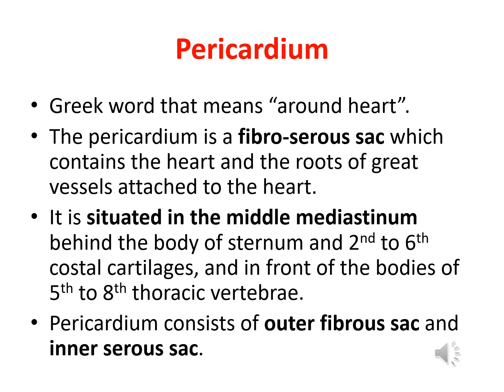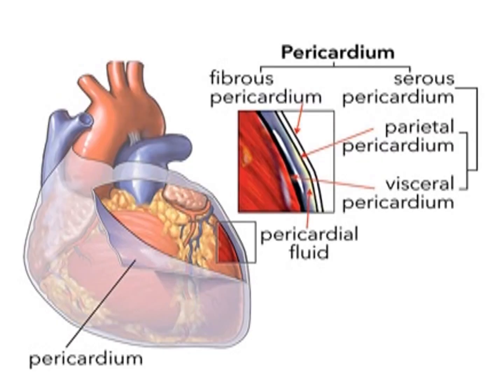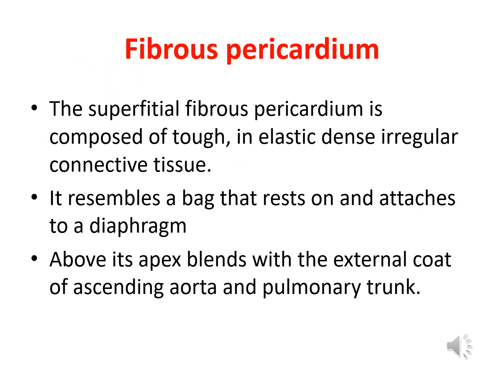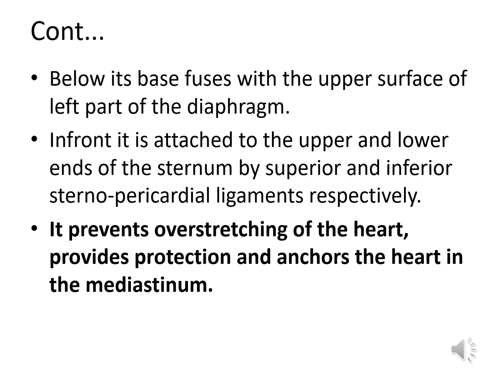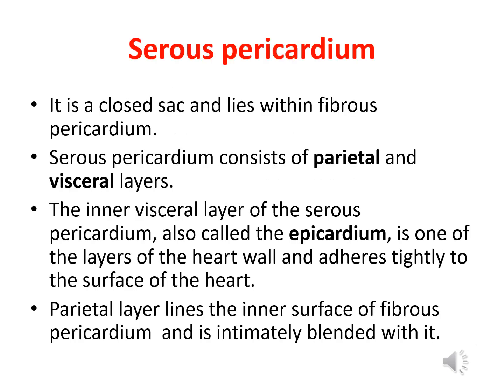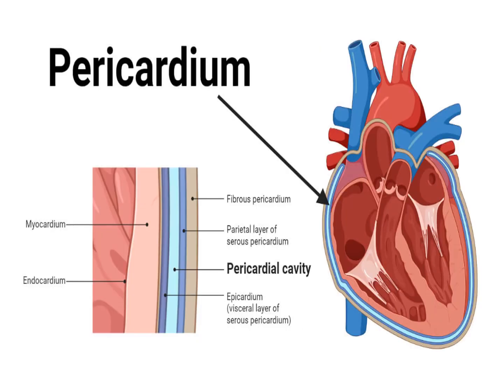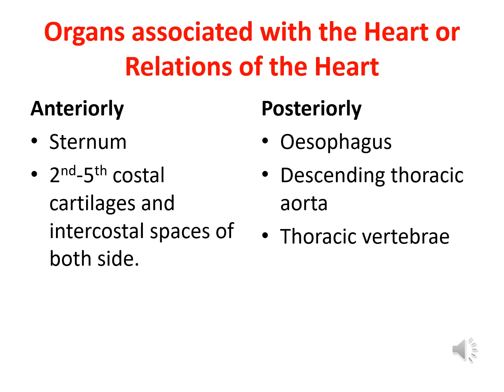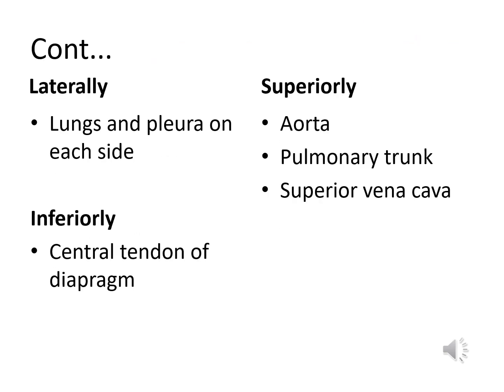Heart (Part 3) Pericardium and organs associated with the heart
In this video we will learn about the Pericardium and the organs associated with the heart.
Next part will coming soon.